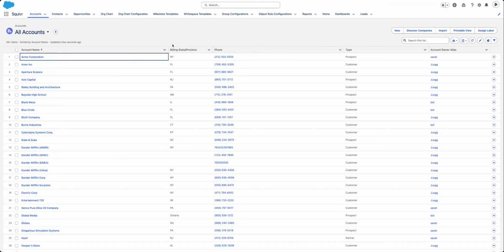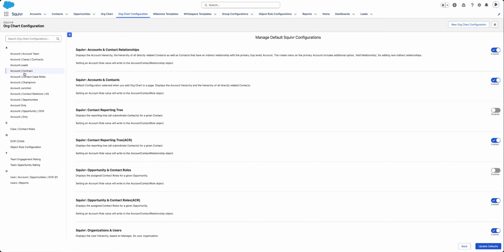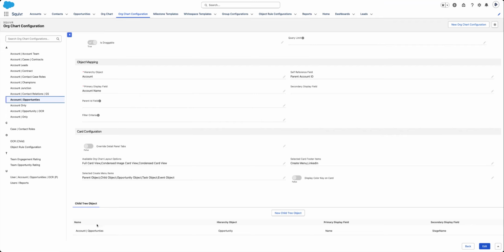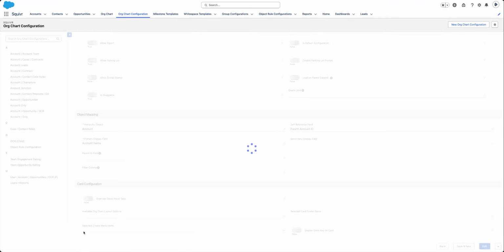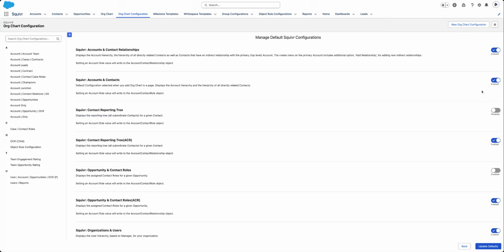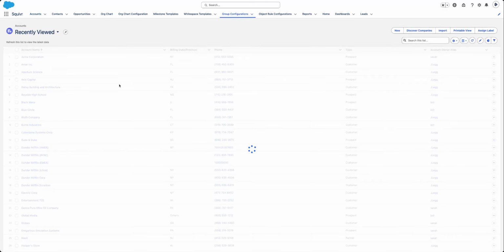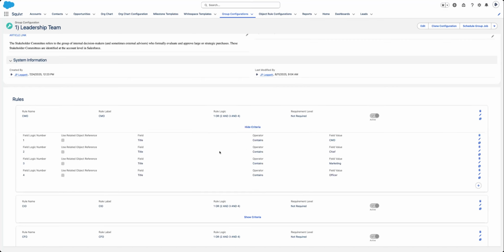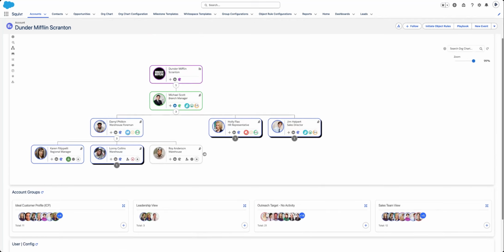Screen Recording Aug 21, 2025 VEED 3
ArcSuite Administrator Overview

ArcSuite from Squivr brings together powerful tools to help organizations manage relationships and optimize Salesforce data. As an Administrator, your role is to configure and maintain ArcSight and ArcGroups so users can get clear, actionable insights directly in Salesforce.

ArcSight – Optimizing Account and Contact Views
ArcSight helps keep Salesforce data clean, relevant, and easy to work with.

Key Features
Org Charts: and Relationship Maps Native in Salesforce
Parking Lot: Temporarily store Contacts that do not belong in the active Org Chart while keeping them accessible for future use.
Streamlined Views: Reduce clutter on Accounts and Contacts by focusing on the most relevant stakeholders.
Data Accuracy: Encourage regular updates and reduce duplication by surfacing only the right records.

Administrator Responsibilities

Configure Custom Configurations or preferred settings
Select defaults
Configure page layouts

ArcGroups – Buyer and Stakeholder Groups
ArcGroups make it easier for teams to track and collaborate around the people involved in deals and customer relationships.

Key Features
Buyer Groups: Represent all stakeholders engaged in a buying decision at the Opportunity level.
Stakeholder Groups: Capture groups of Contacts tied to Accounts, reflecting champions, influencers, and decision-makers.
Configurable Roles: Ensure each Contact is tagged with an appropriate role, providing visibility into responsibilities and influence.

Administrator Responsibilities
Define Groups in Group Configurations (champion, economic buyer, influencer, etc.) to match your organization’s sales methodology.
Configure page layouts so that adding Buyer or Stakeholder Groups is simple and consistent.

Enforce data quality by requiring roles on Opportunity Contact Roles and Account Contact Relationships.

Support reporting and dashboards by ensuring ArcGroup data is consistently applied.

Benefits for Administrators

Data Quality: Ensure that Accounts and Opportunities reflect accurate, role-based stakeholder information.
Process Alignment: Standardize how teams track buyer and stakeholder groups across Salesforce.
Visibility: Enable leadership to see organizational coverage and gaps in deal execution.
Scalability: Provide a repeatable structure for managing complex relationships without manual workarounds.

Key Takeaway

ArcSight keeps Salesforce views clean and focused. ArcGroups ensure Accounts and Opportunities reflect the real-world people who influence outcomes. Together, they give your users a clear, structured, and actionable view of relationships while you, as the Administrator, control configuration, governance, and data quality.